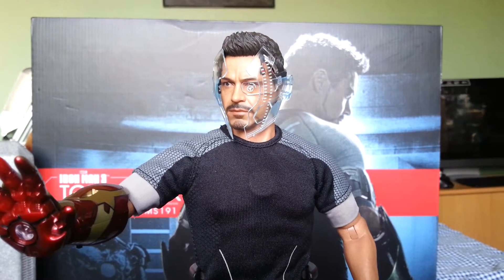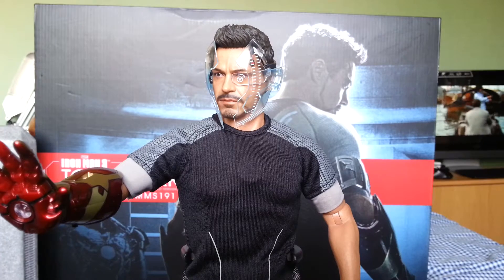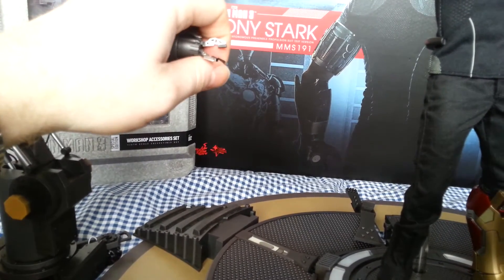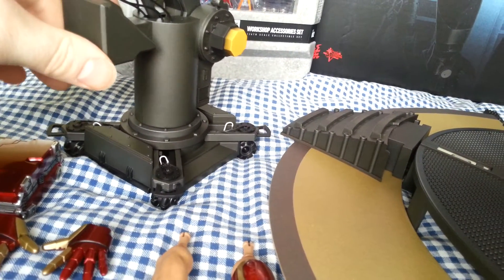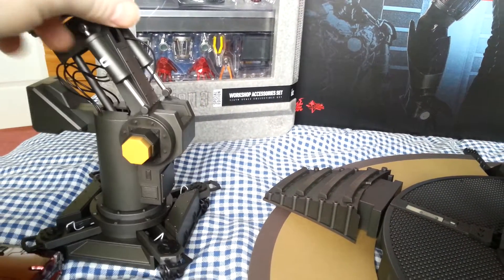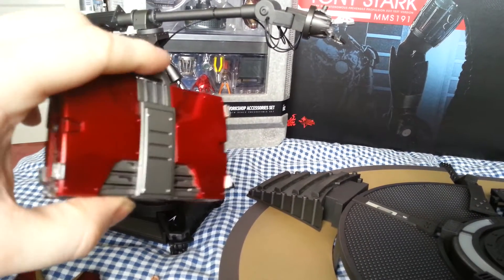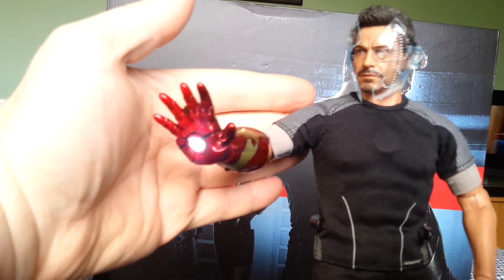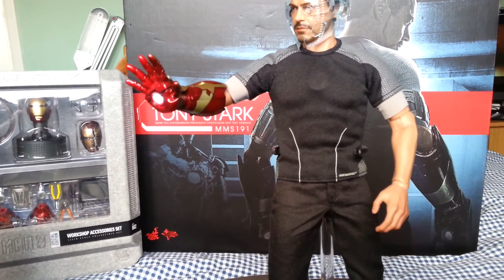Hot Toys Tony Stark Workshop figure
It's been a long time coming,but finally here he is.